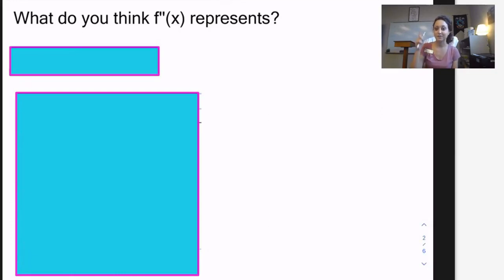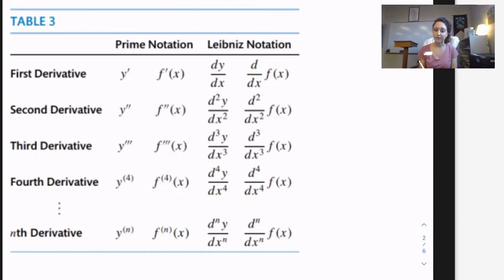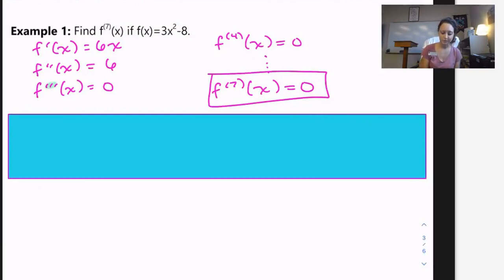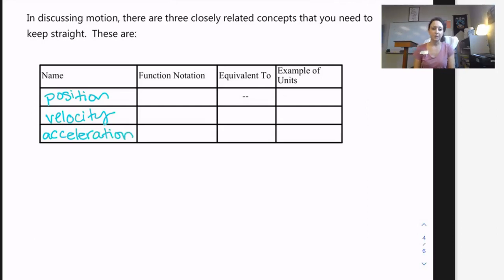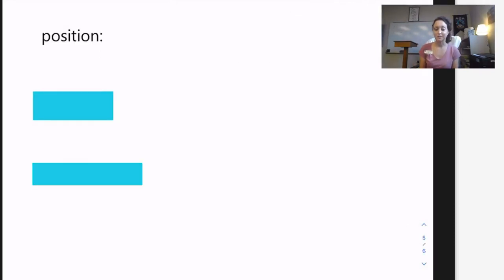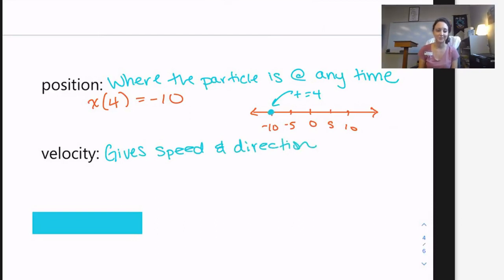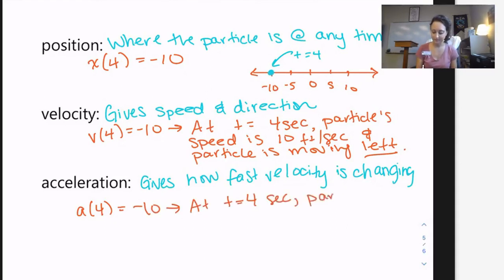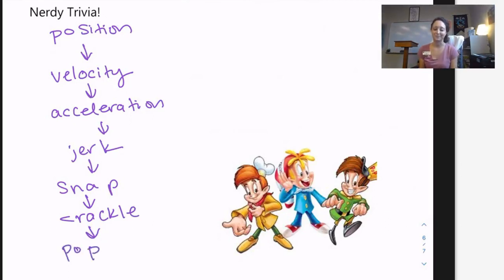2.4b Higher Order Derivatives